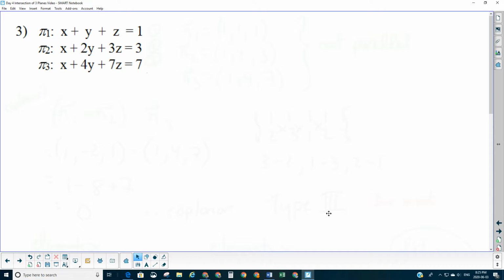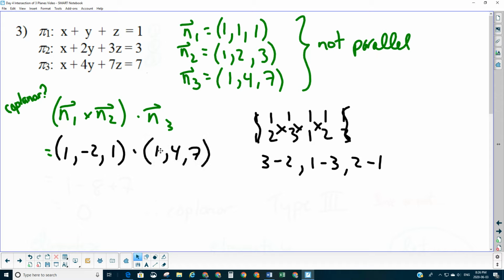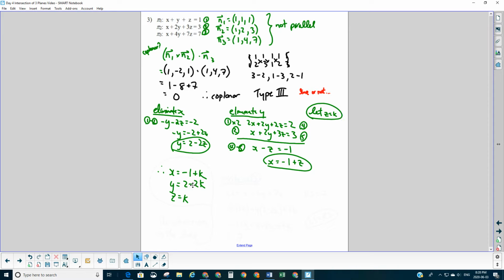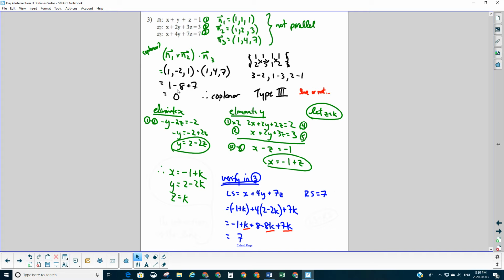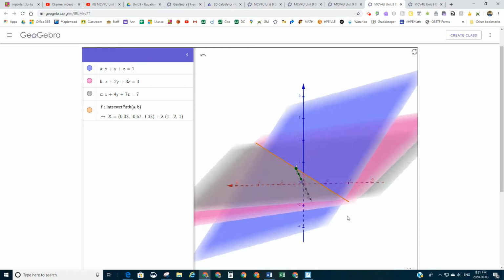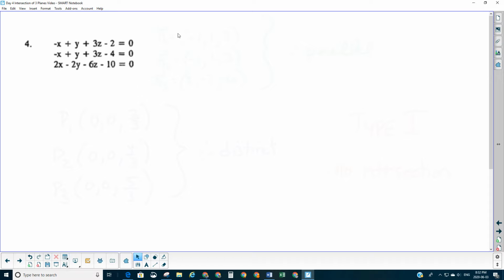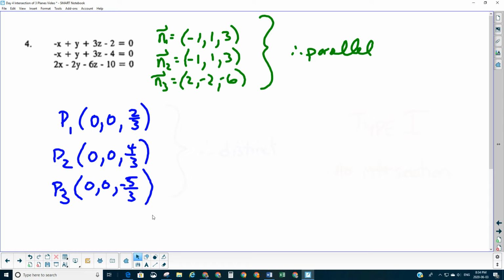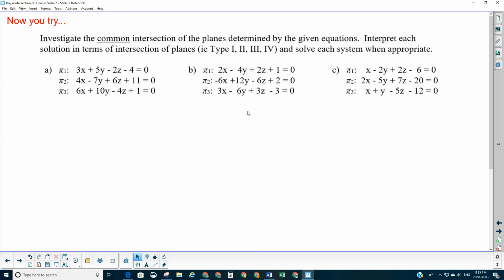MCV4U Unit 9 Day 4c Example 3 & 4